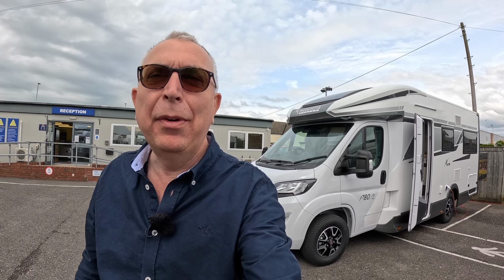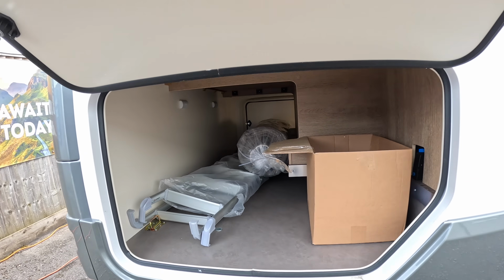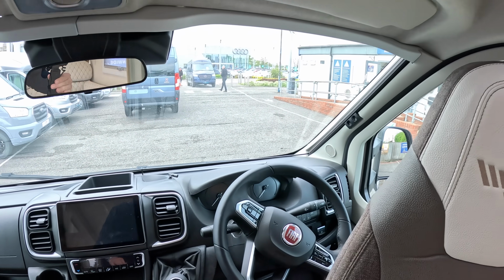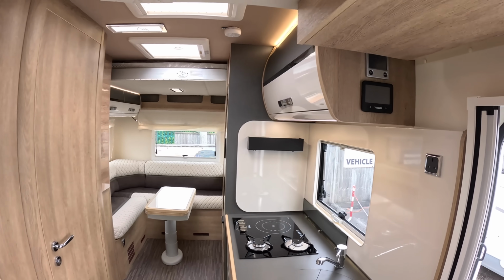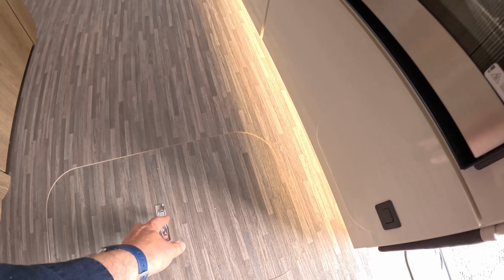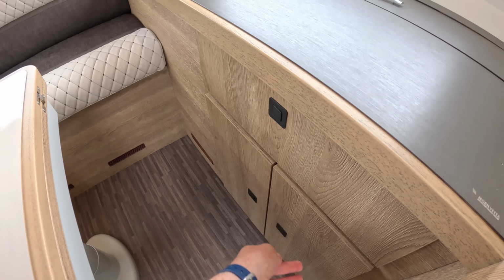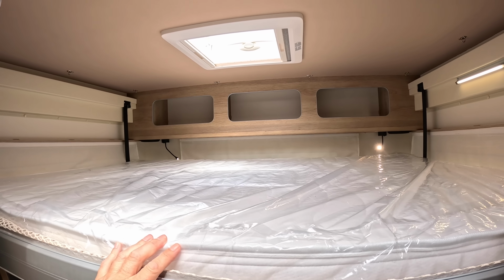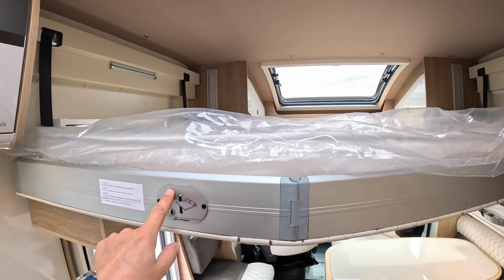£89,000 Motorhome Tour : Mobilvetta Kea P80 2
Another ingenious layout from Mobilvitta, the Kea P80/2.